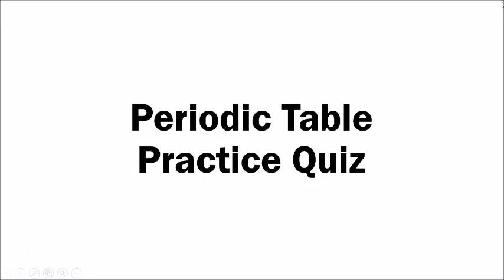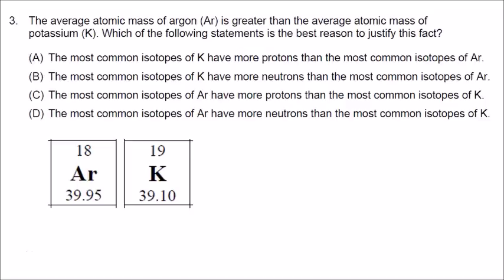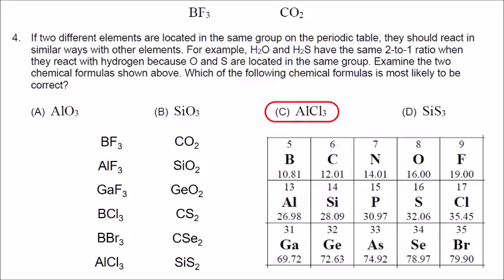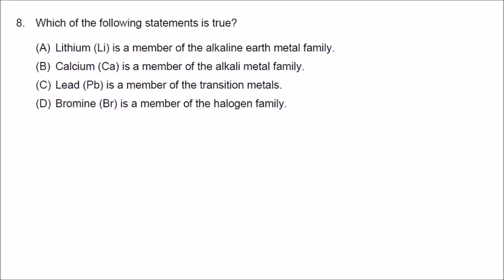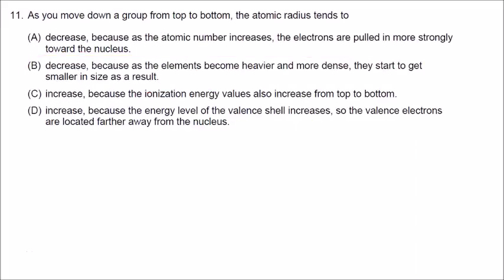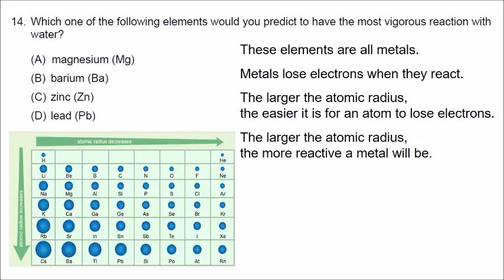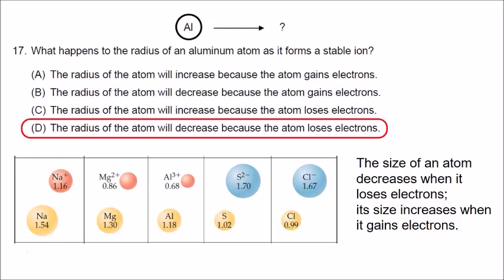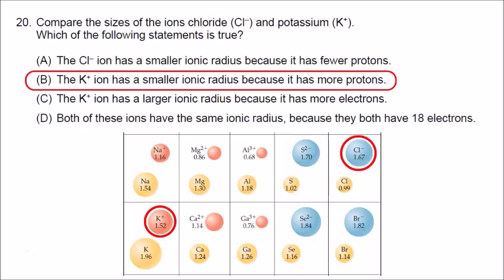Periodic Table Practice Quiz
This video explains the answers to the practice quiz on the Periodic Table, which can be found here: